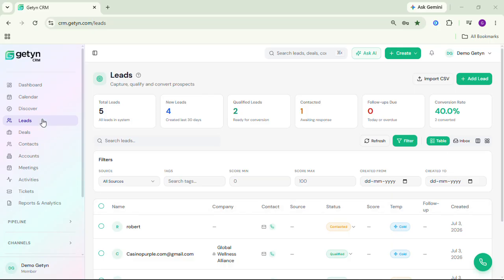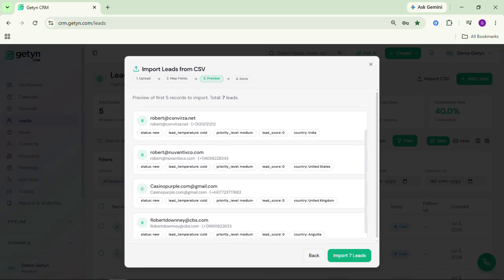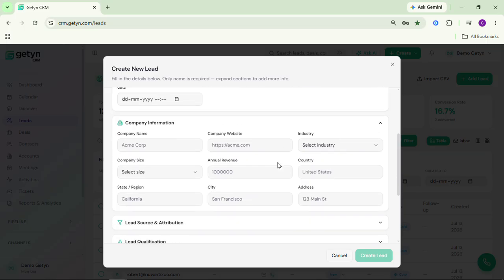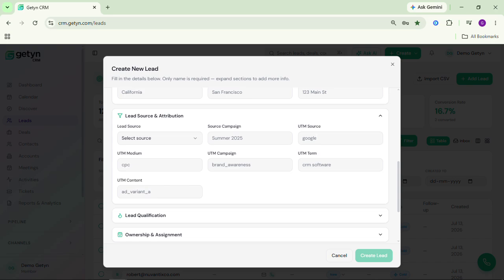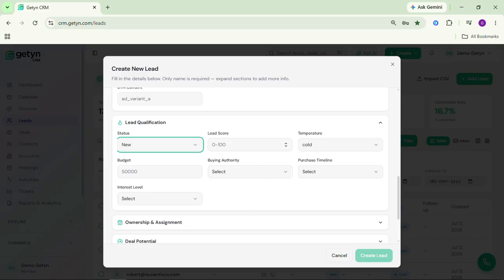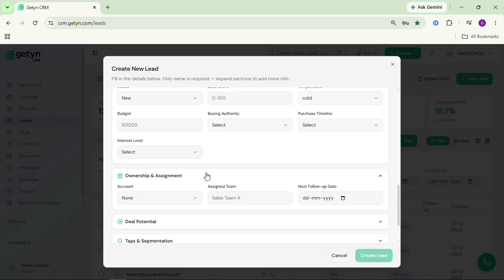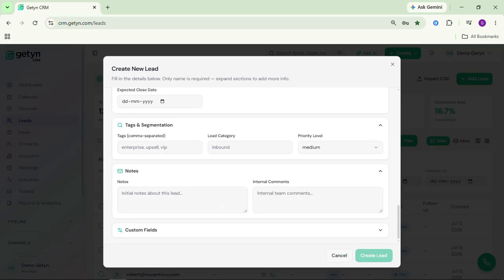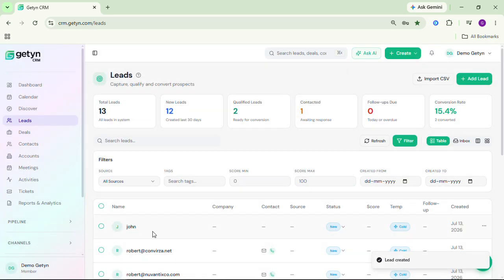How to Add Leads in Getyn CRM | Complete Step-by-Step Tutorial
Welcome to another Getyn CRM Tutorial!

In this video, you'll learn how to add leads in Getyn CRM efficiently and understand the key fields involved in lead creation. Whether you're a sales representative, marketing professional, business owner, or CRM administrator, this tutorial will help you manage your leads more effectively.

📌 What you'll learn:
Creating a new lead in Getyn CRM
Understanding lead information fields
Filling contact and company details
Managing lead sources and assignments
Best practices for lead management
Tips for keeping your CRM organized

This tutorial is part of our Getyn CRM Training Series, where we explain every module of the CRM in a simple and practical way.